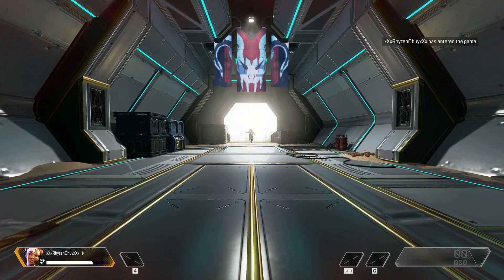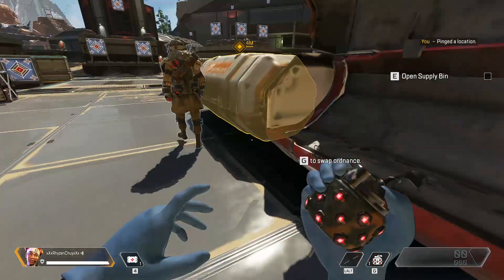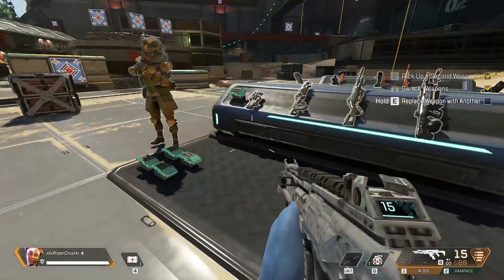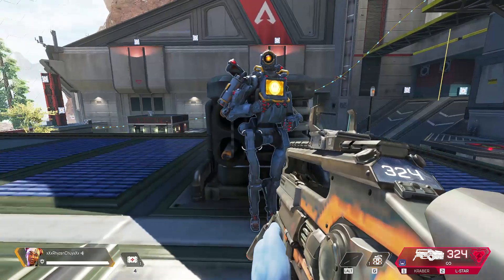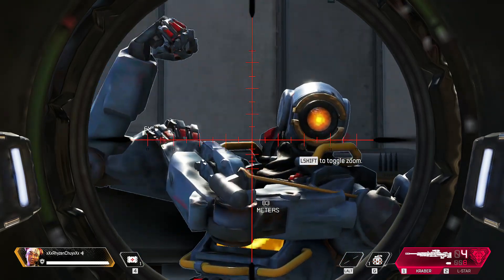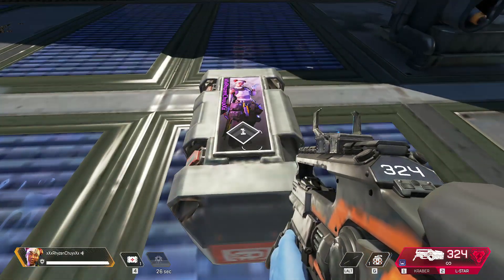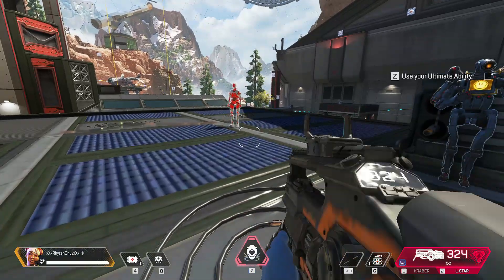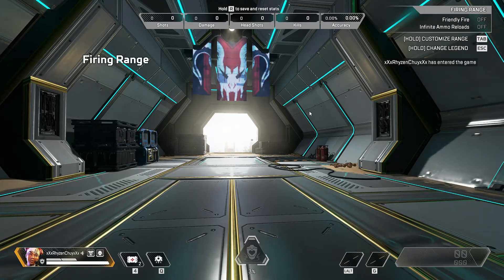Apex Legends full training game! Tutorial Mode PC (Begginer) - Windows/Steam